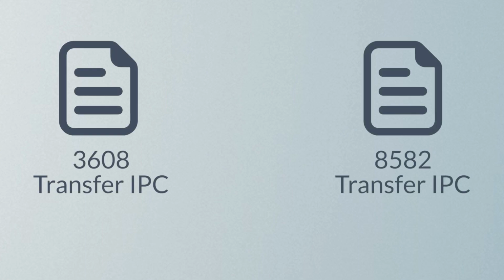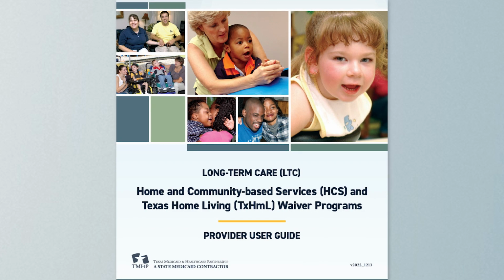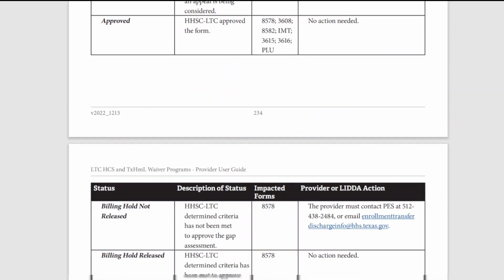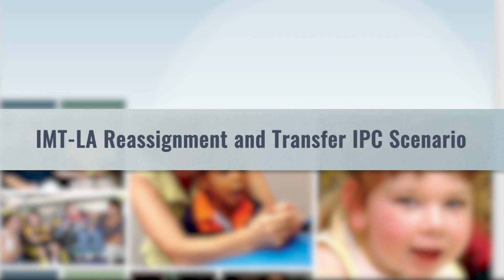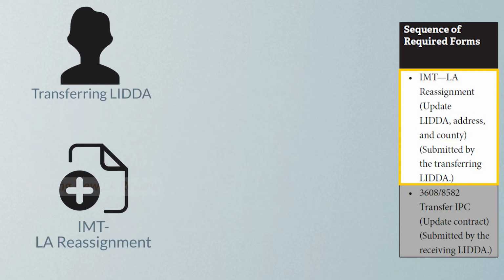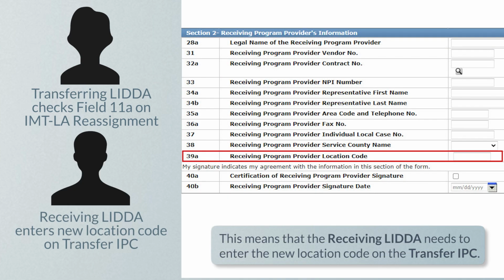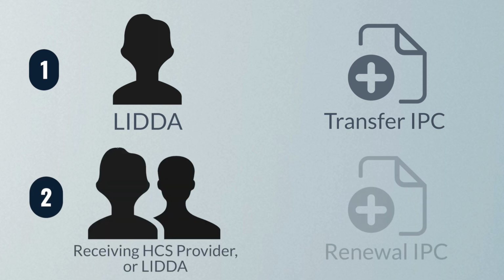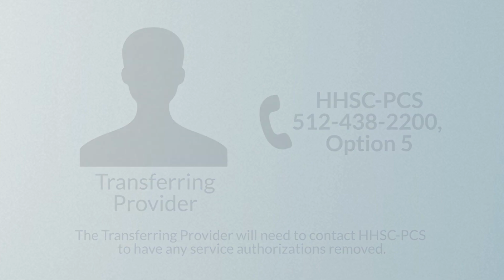ARCHIVE_Entering a Transfer in the Correct Order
In this video, we’ll look at several transfer scenarios and discuss the best practices for entering transfers in the correct order. Click the timestamps below to jump to that section of the video.

00:00 Intro
00:12 Video Overview
01:31 Best Practices for Entering Transfers
02:49 IMT-LA Reassignment and Transfer IPC Scenario
04:38 Renewal IPC and Transfer IPC Scenario
06:15 Outro

T00191